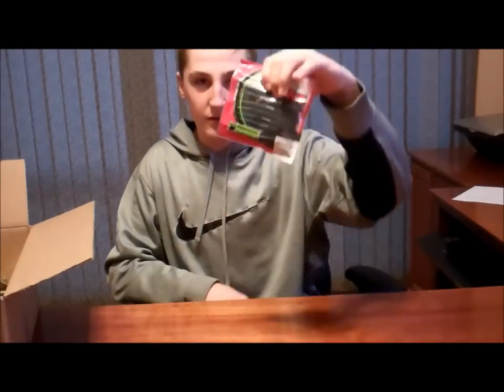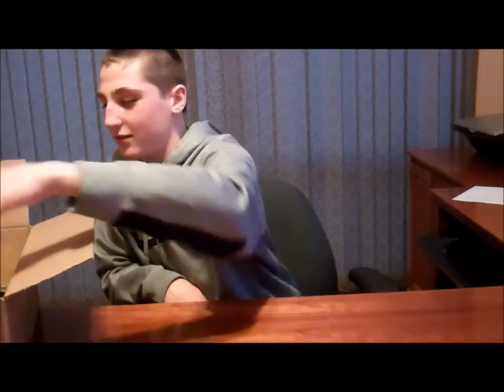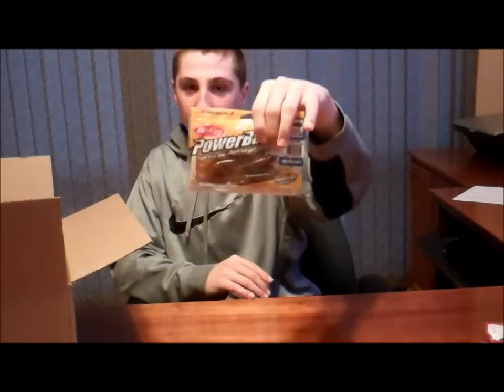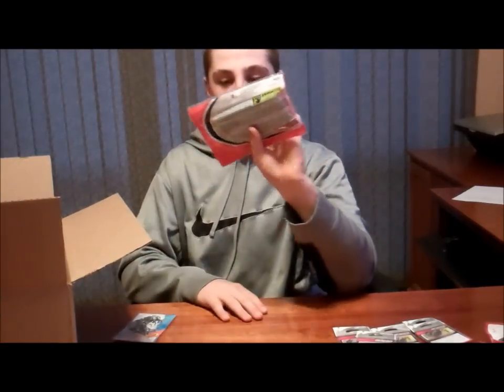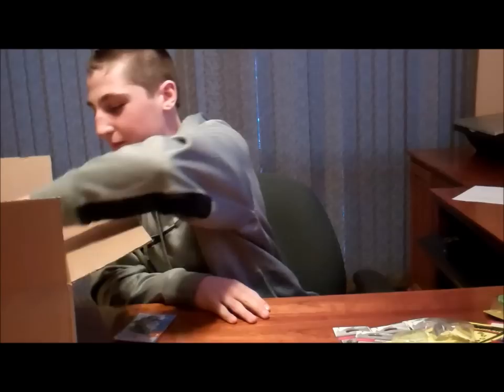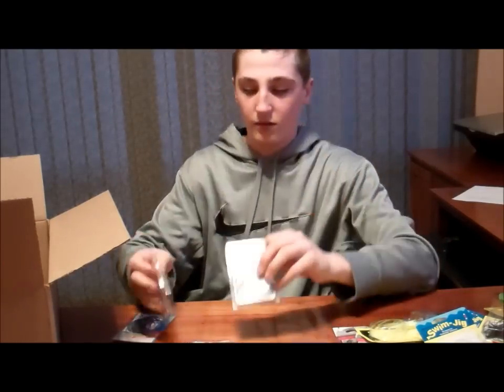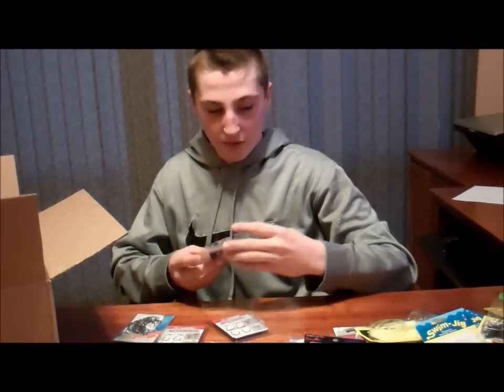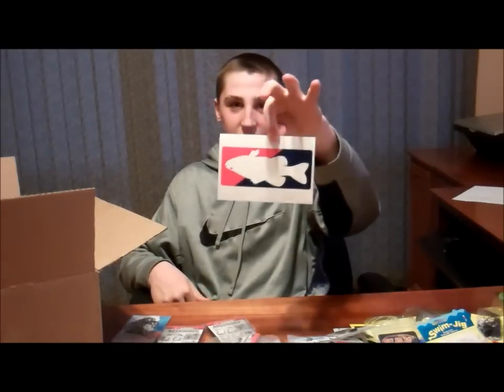Huge Tackle Warehouse Unboxing pt.2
Part 2 of a 2 part series of a big tackle warehouse unboxing. Enjoy!